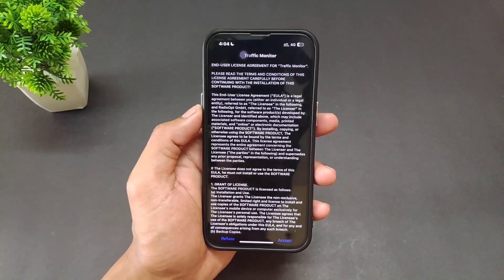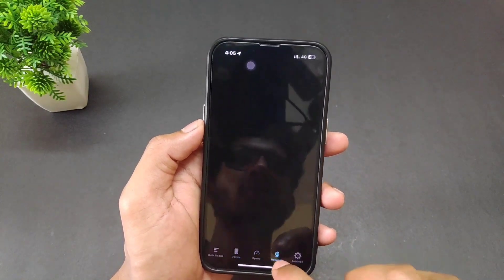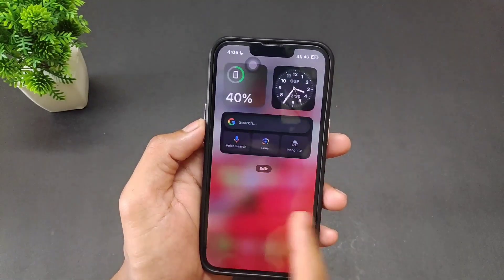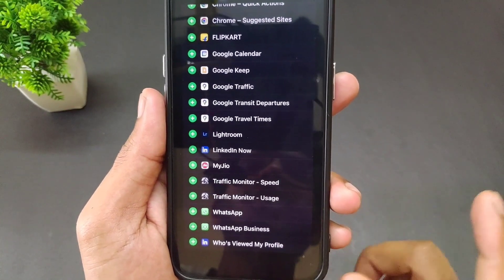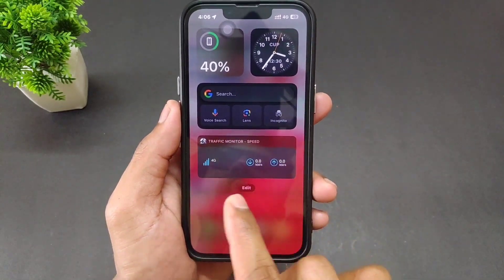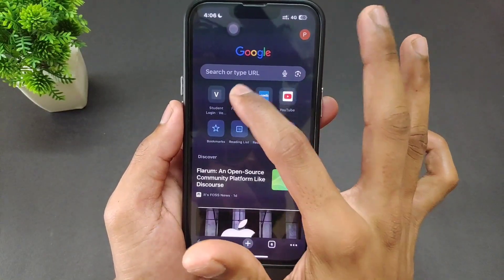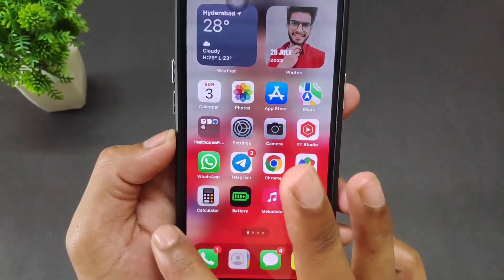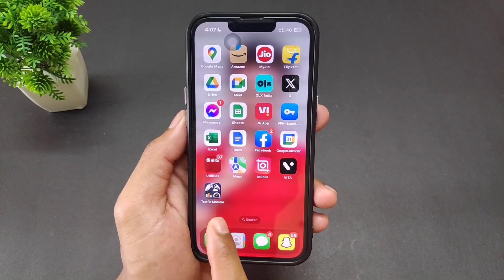How To Enable Internet Speed Meter In iPhone | How to Enable Traffic Monitor on iPhone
Wondering how to enable an internet speed meter on your iPhone? Unlike Android, iOS doesn’t offer a built-in feature to show real-time network speed in the status bar, but don't worry—we’ve got multiple workarounds to display your internet speed on iPhone, including WiFi & mobile data speed, using safe and simple methods!
In this step-by-step video, we’ll walk you through how to monitor real-time data speed on iPhones, including how to use trusted apps, widgets, and shortcuts that work perfectly with iOS 17, iOS 16, and iOS 15. Whether you're using an iPhone 13, iPhone 14, iPhone 15, or older models like the iPhone SE, this guide will help you stay in control of your network usage.

Can you enable an internet speed meter in iPhone status bar?
How to view real-time download and upload speed
Best third-party apps to monitor internet speed on iPhone
How to add internet speed widgets to your iPhone home screen
How to check internet speed using Shortcuts or Control Center
Traffic Monitor & other speed tracking apps for iOS
Tips to improve mobile data and WiFi speed tracking
Bonus: How to test your internet speed accurately

how to enable internet speed meter in iphone
enable internet speed meter in iphone
iphone me internet speed meter kaise enable kare
how to enable internet speed meter in iphone 13
how to get internet speed on notification bar in iphone
traffic monitor iphone
how to enable connection speed in iphone
traffic monitor app